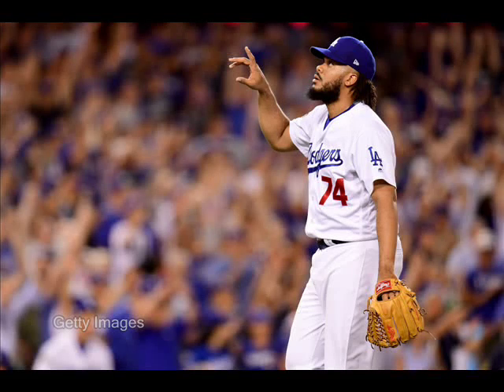Sittin' Sportside Podcast: 2019 Fantasy Baseball: Scanning the Relief Pitching Position